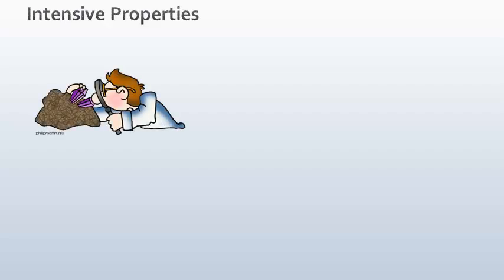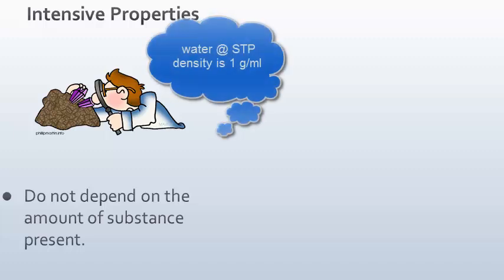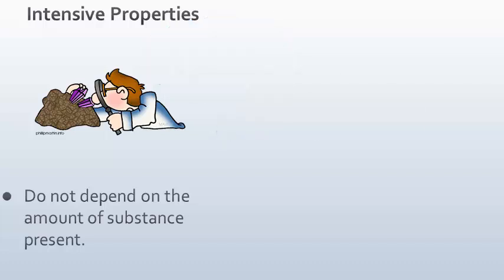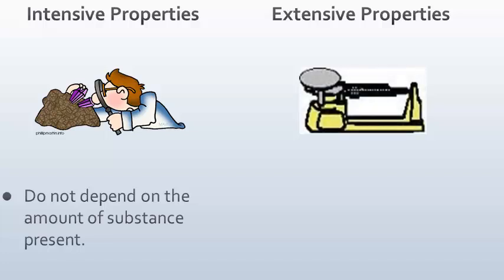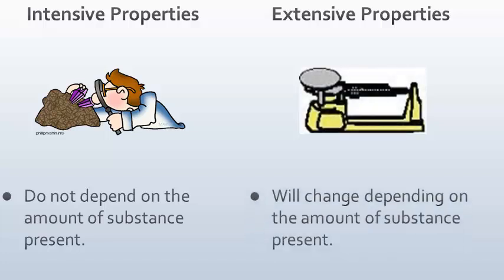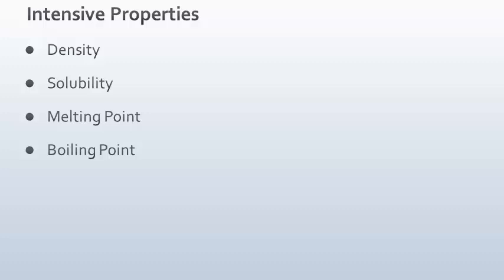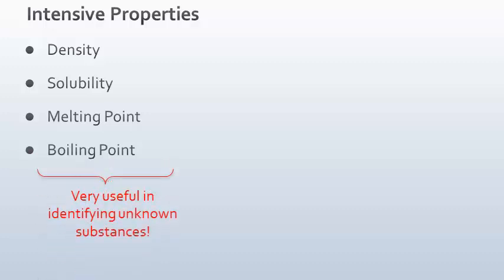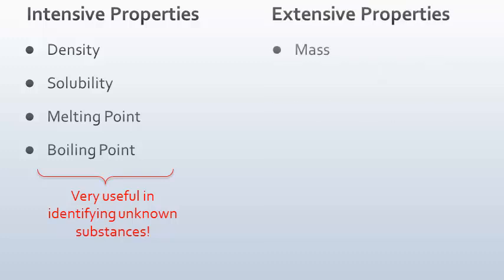Intensive vs. Extensive Properties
Part 2 of Matter Unit 2